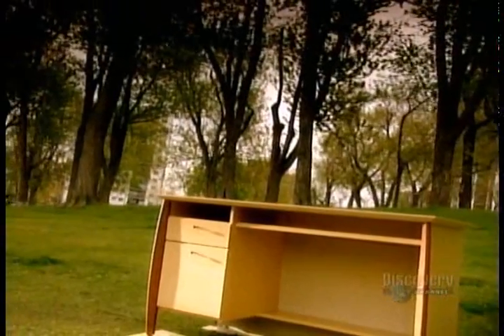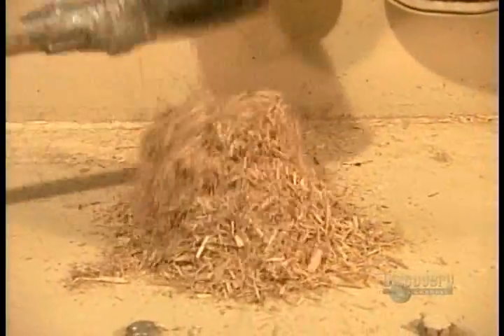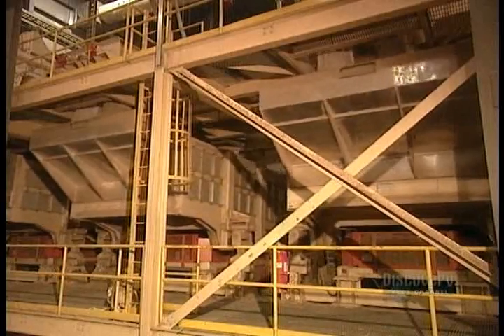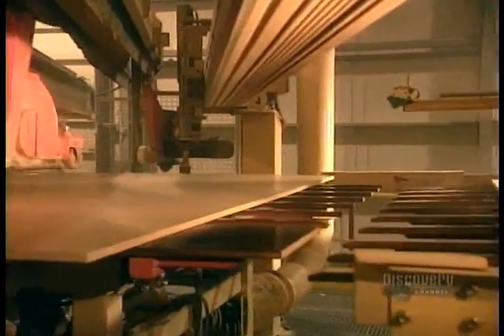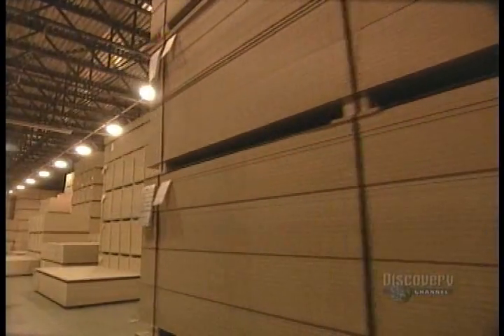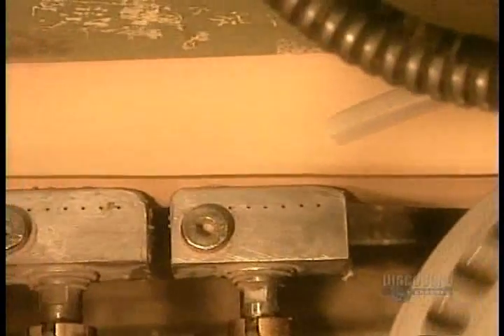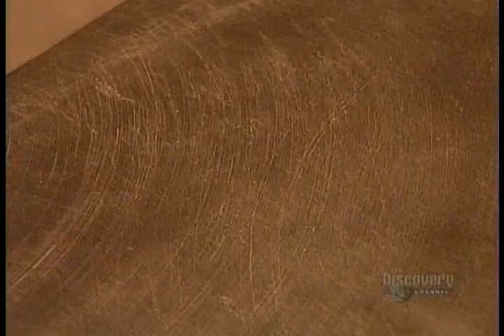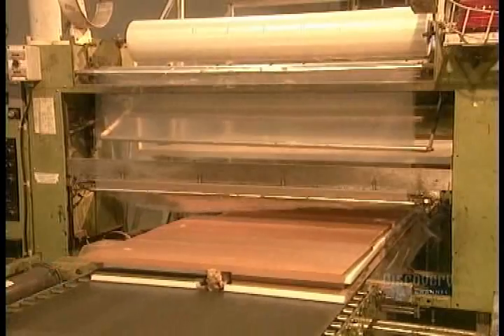How It's Made PB Office Furniture